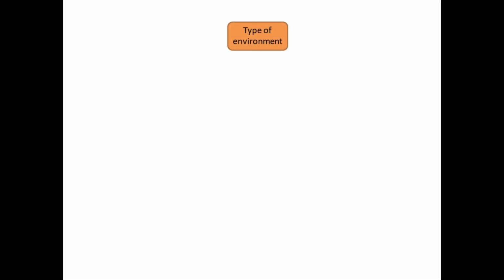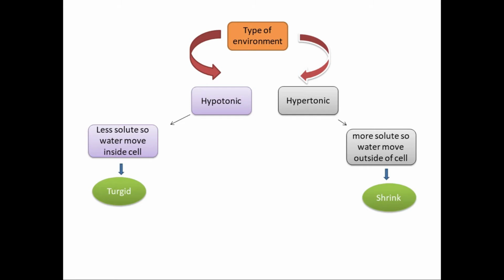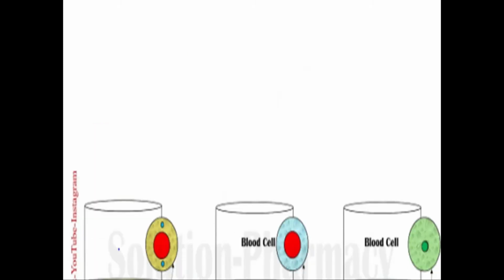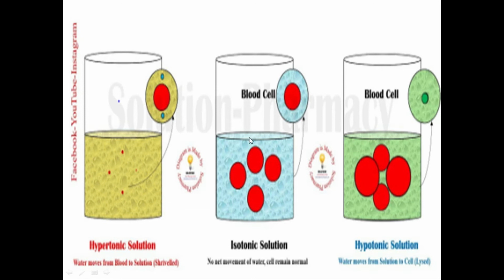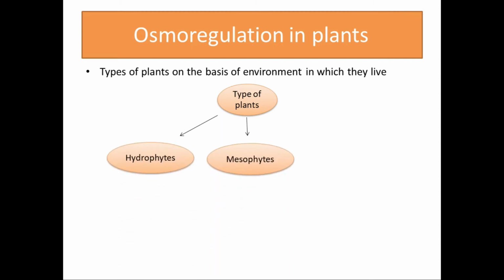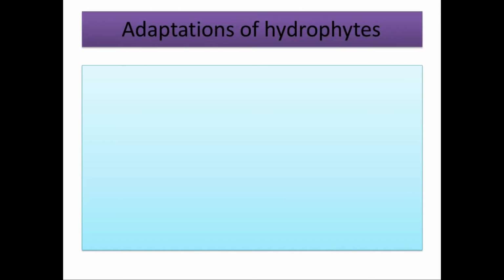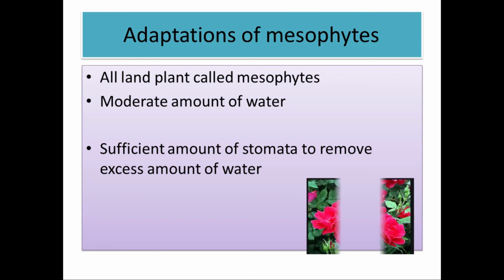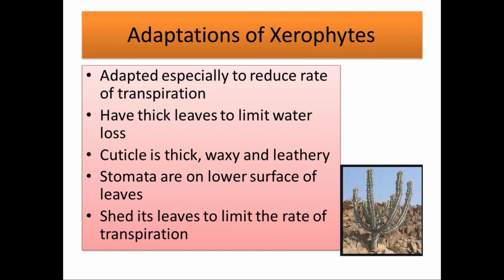Osmoregulation Instructor Dr. Nighat Zia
Osmoregulation  F.sc (Biology II)